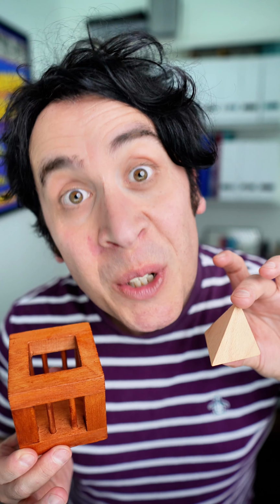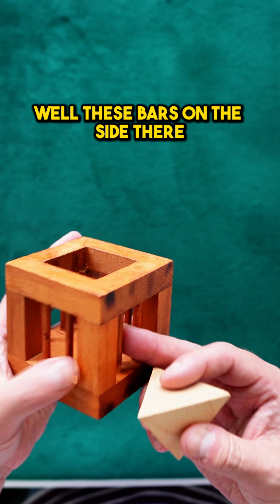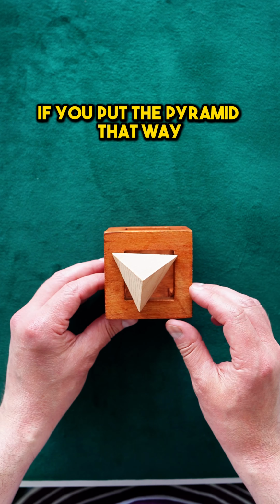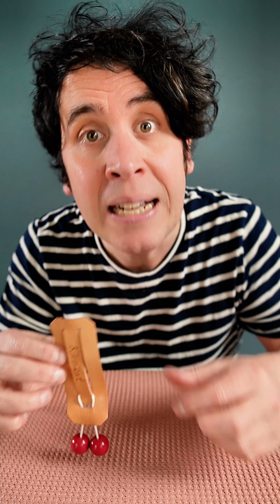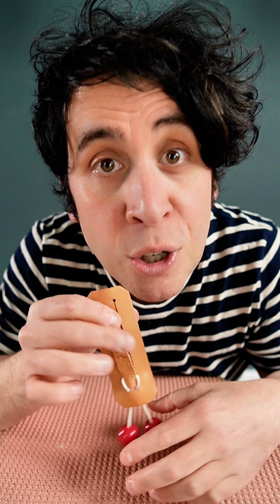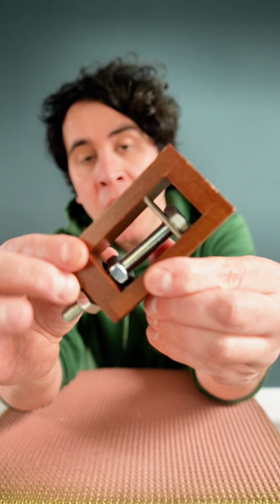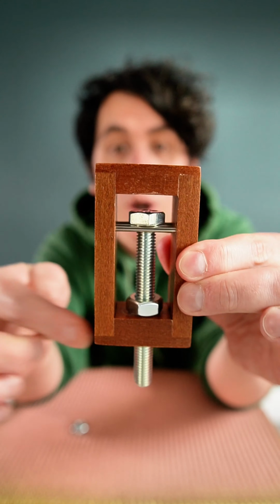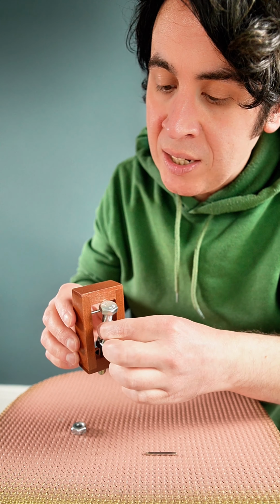Amazing Puzzle Secrets Revealed!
PETE'S 2024 UK TOUR DATES ➡️ To buy my puzzles click here 🧩

If you like puzzles, optical illusions and magic, I’m on tour in 2024 with a brand new live show featuring all that good stuff! Check out dates in the link above👆👆👆